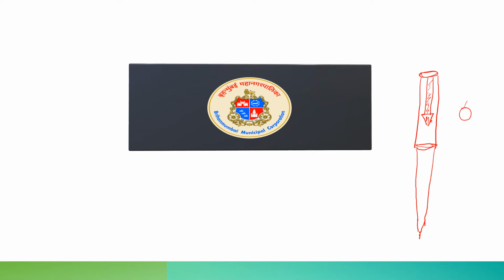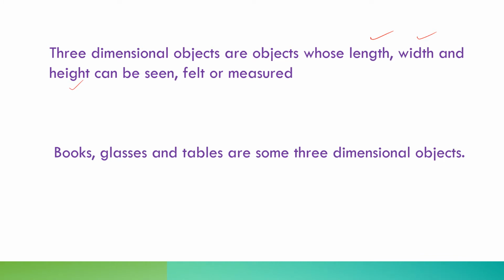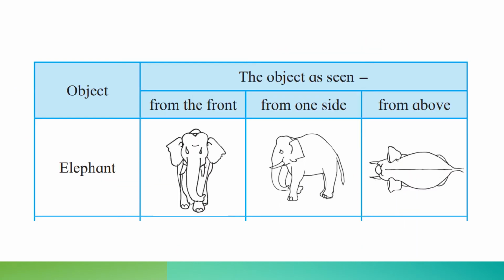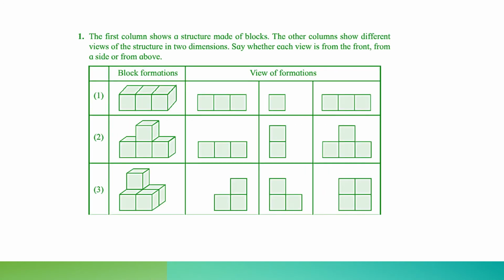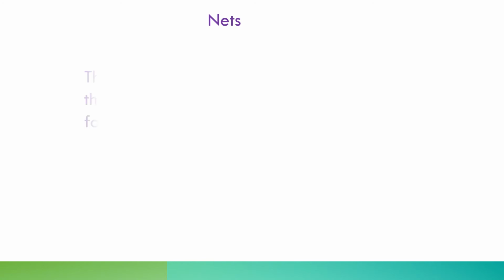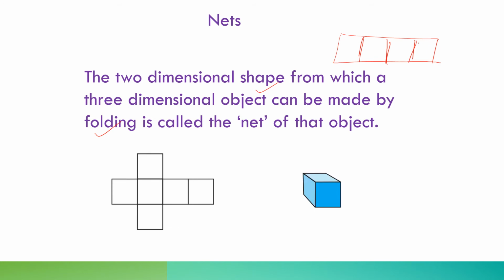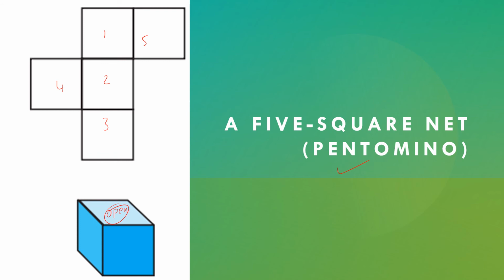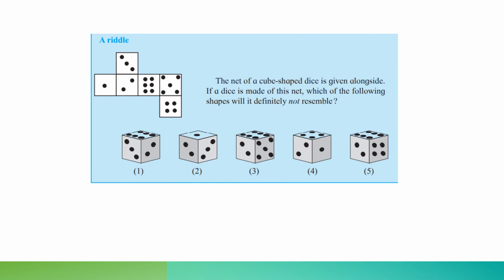Class 5 Mathematics Lesson 13 Three Diamensional Objects & Nets By BMC Edu VTC Teacher Sreekumar T